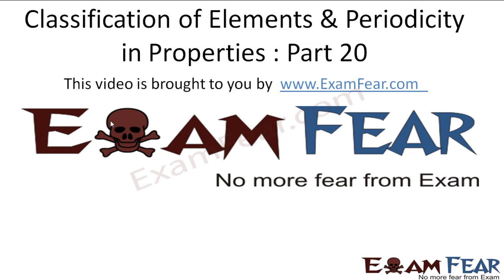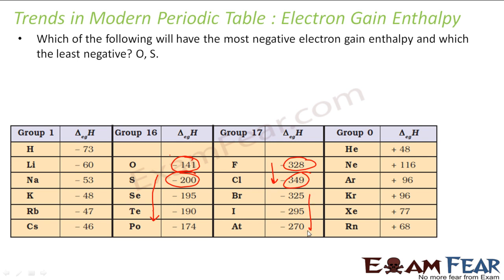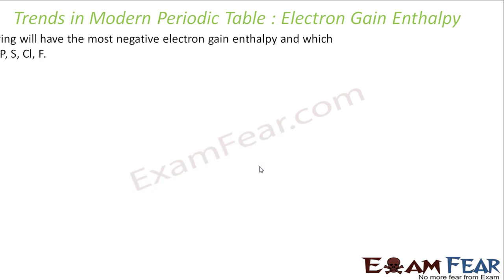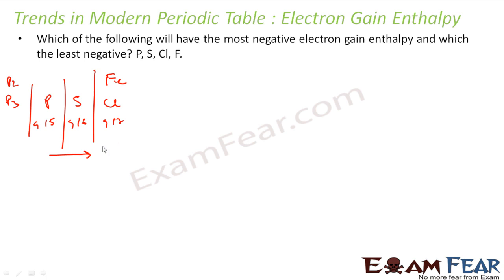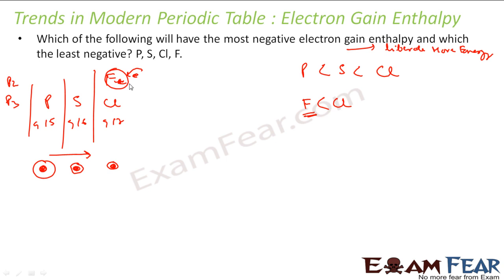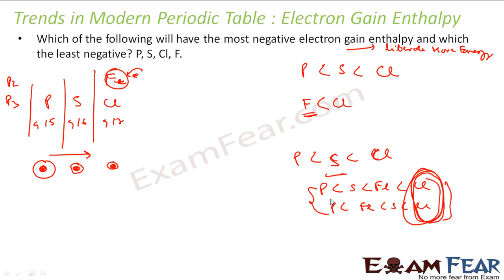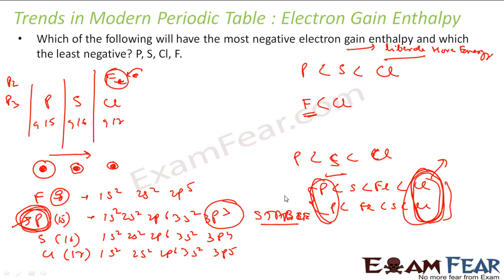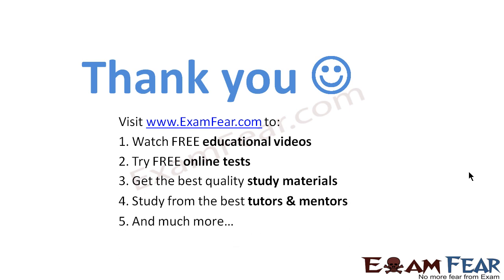Chemistry Periodicity in properties part 20 (Example electron gain enthalpy) CBSE class 11 XI